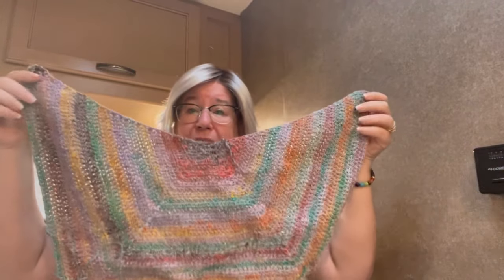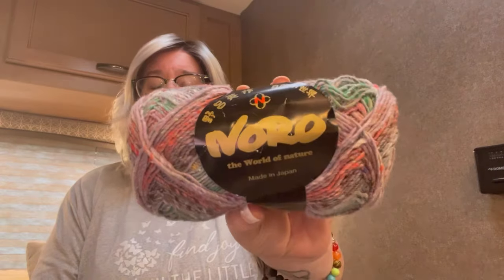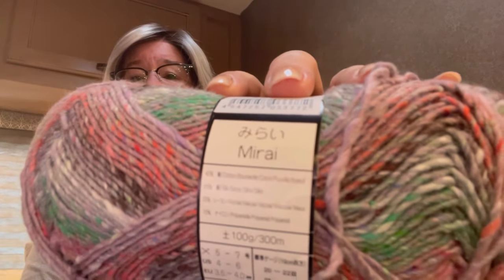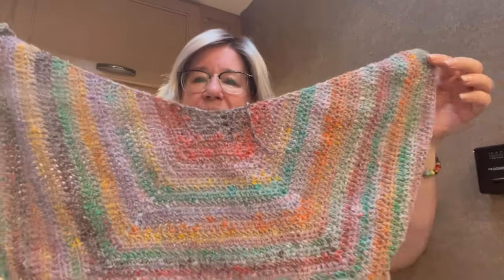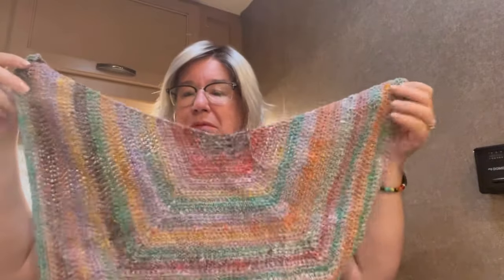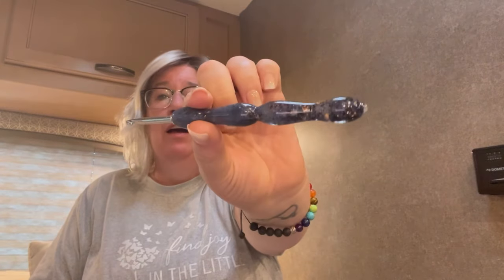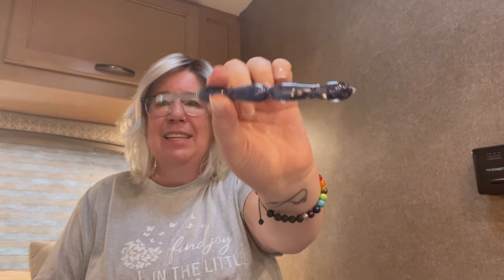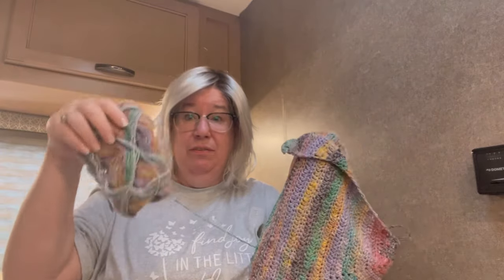FRIDAY LONG WEEKEND… WHAT PROJECTS DID I BRING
Snail mail
Lynanne Moore
4010 NE 173rd Ct

LINK TO THE AGATHAS READING SHAWL BY ​⁠@OpheliaTalks